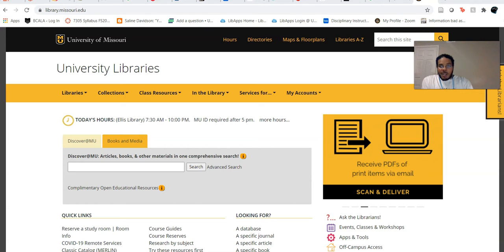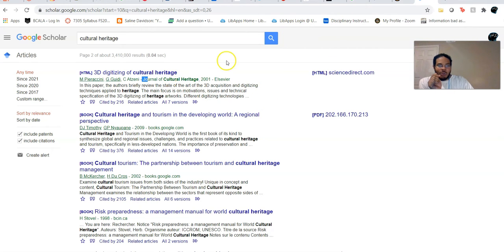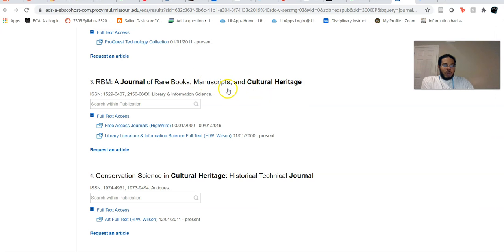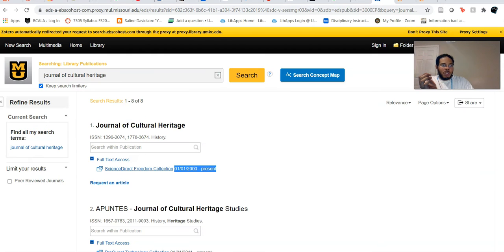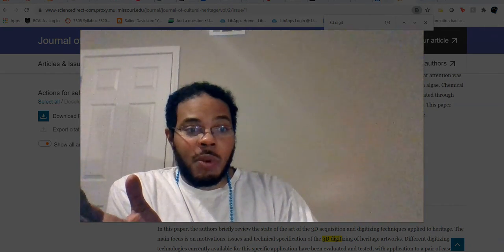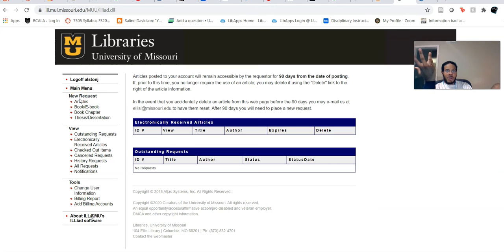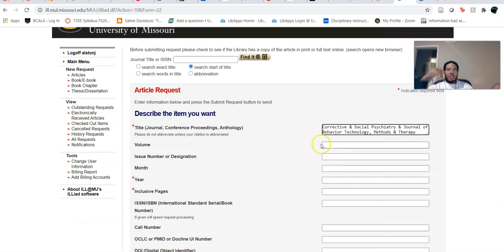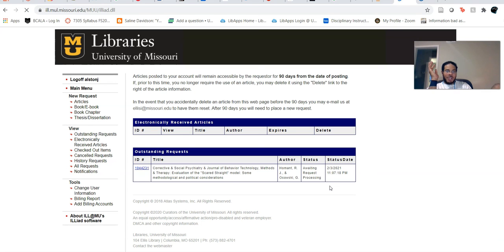7314 Week 3 Spr2021